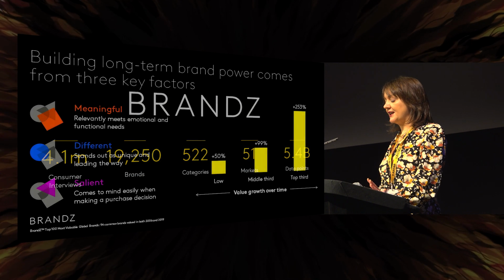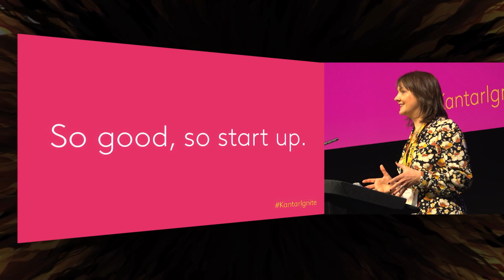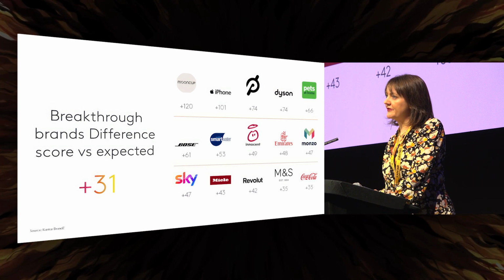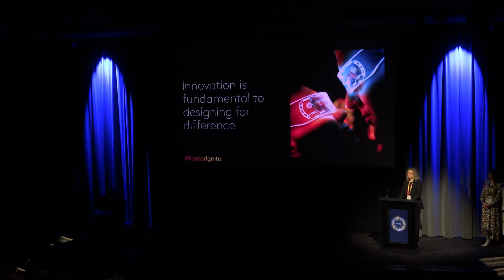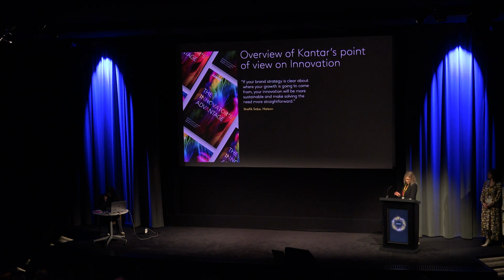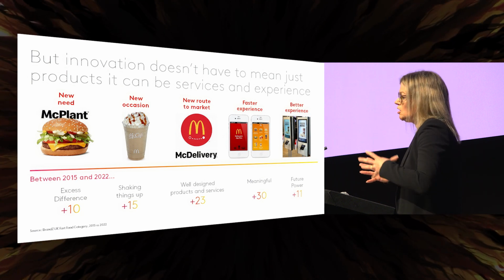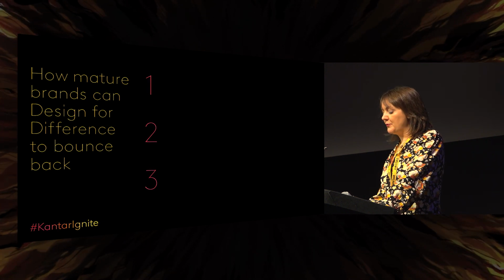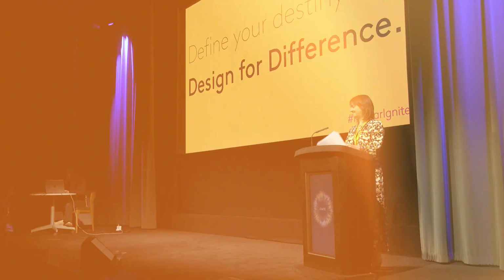The DNA of breakthrough brands - IGNITE 2023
What do new, breakthrough brands do that leads them to success? And what can mature brands do differently to bounce back in the same fashion? Adele Jolliffe, Head of Brand Equity Excellence, and Nicki Morley, Head of Innovation & Behavioural Science, explain all.